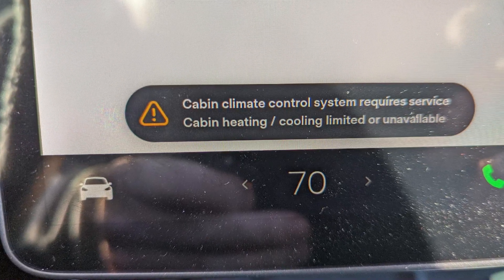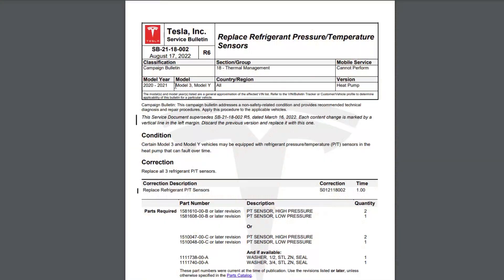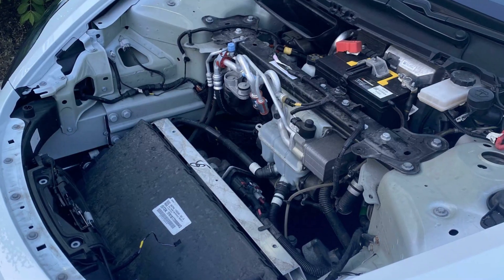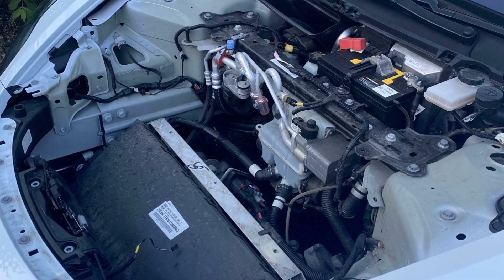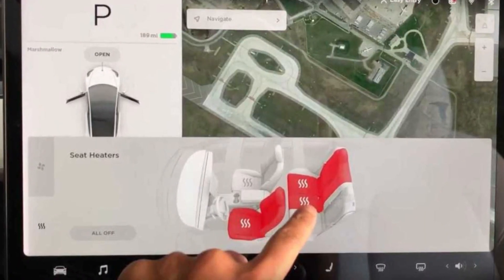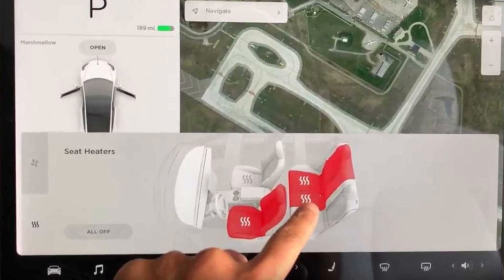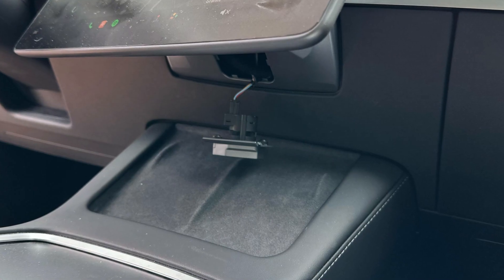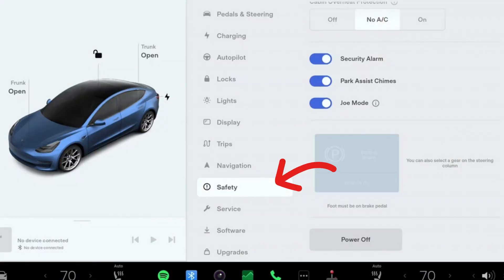“Cabin climate control system requires service” in Tesla Model 3 or Y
If you are getting the “Cabin climate control system requires service” message in your Tesla and the heating or AC doesn’t work, you may be one of the victims of a very common issues with the Refrigerant pressure/temperature sensor that is failing. It was very common for the 2021 and 2022 model years. And here’s the TSB for that

Also, this message may mean that there are internal problems in the AC or heating systems like a broken wire or bad contact. Unfortunately, in this case, it’s very hard to find the problem and only dealers have the proper equipment to do this.

In some cars, pretty rarely, this message may be caused by a malfunctioning interior temperature sensor. This is not common and pretty easy to locate during inspection. So, the dealership is still your only hope and it’s going to take some time for inspection, so you may ask for a loaner.